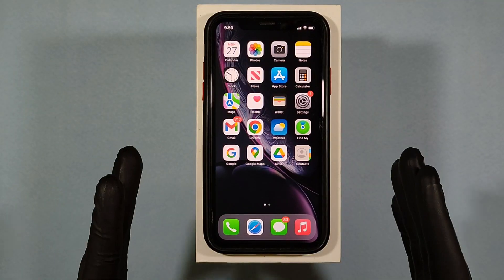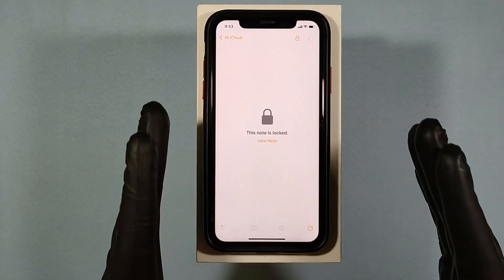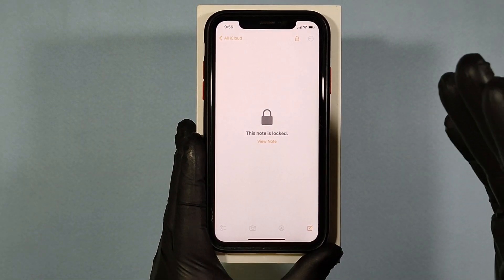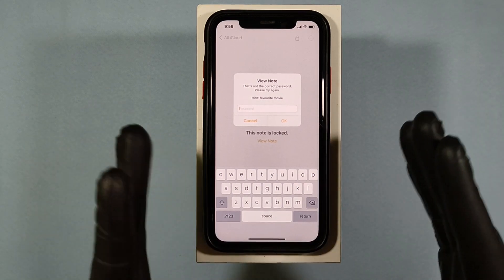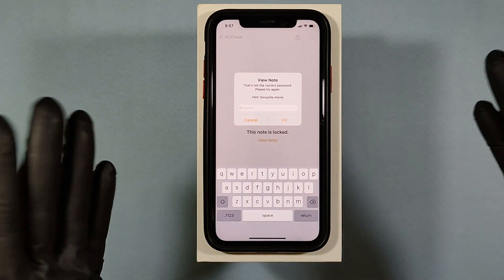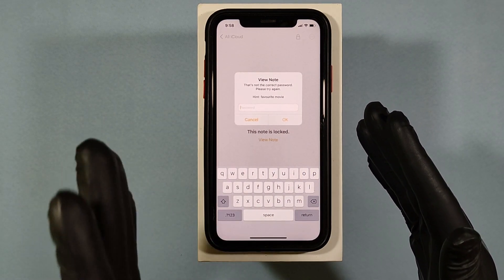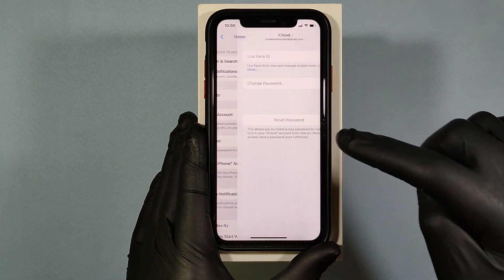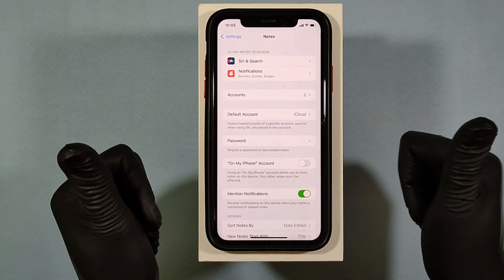How to Unlock Notes on iPhone using Password Hint (2023)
How to Unlock Notes on iPhone using Password Hint in 2023? In this video i will showed you about how to unlock notes if password was forgotten on iPhone and iPad. Actually i will use my password hint option to unlock my forgotten password likewise you can use your password hint to find out the old password.